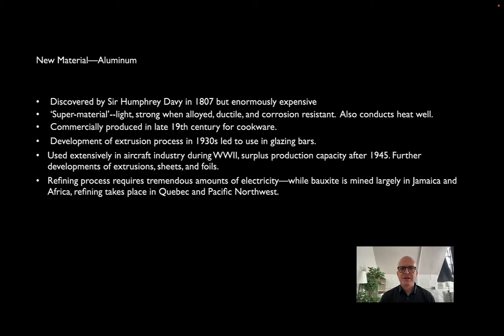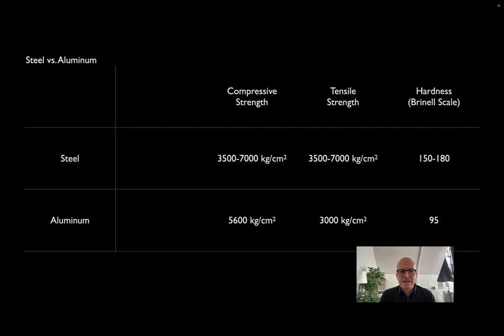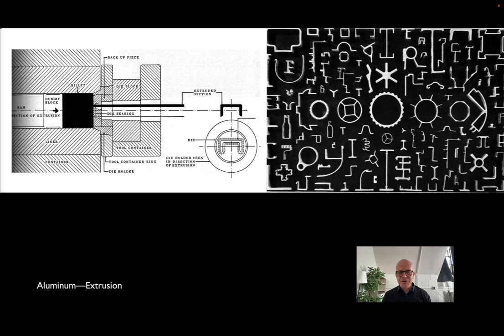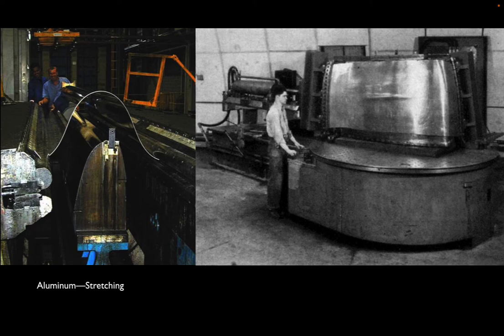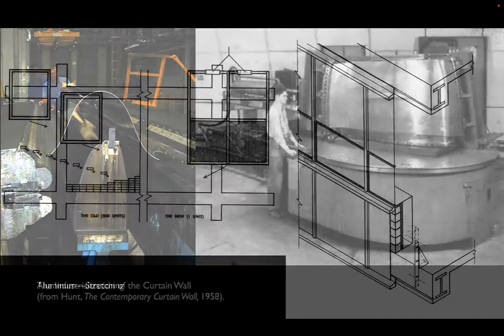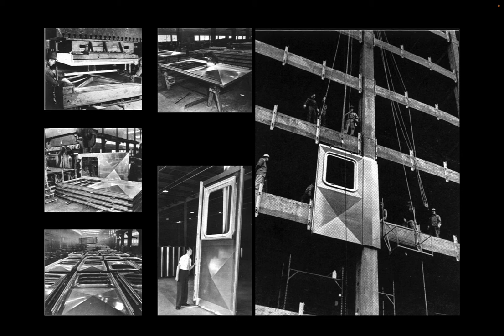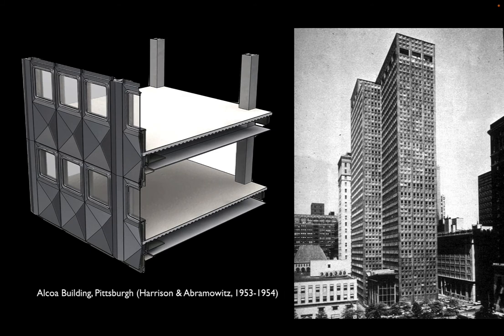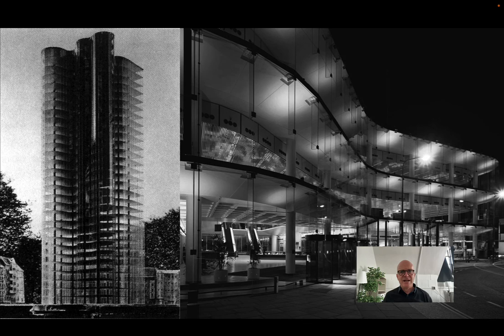Lecture 17 Curtain Wall Part 3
Table of Contents:

04:32 -
05:09 -
05:40 -
07:25 -
08:53 -
09:52 -
13:15 -
14:40 -
16:25 -
17:26 - Alcoa Building, Pittsburgh.  Harrison and Abramowitz, 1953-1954 .
17:57 -
18:33 - Alcoa Building, Pittsburgh (Harrison &amp; Abramowitz, 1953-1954)
19:09 -
20:20 -
22:37 - “Slick Skin”
25:34 -
26:28 -
27:30 -
28:17 -